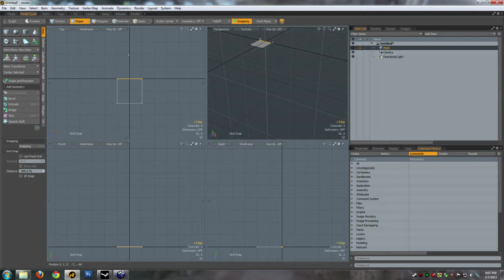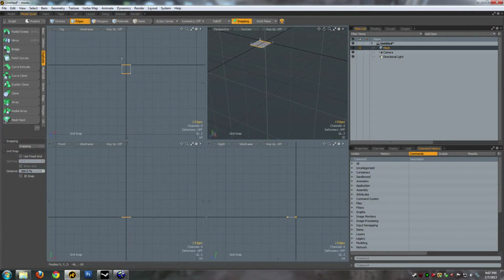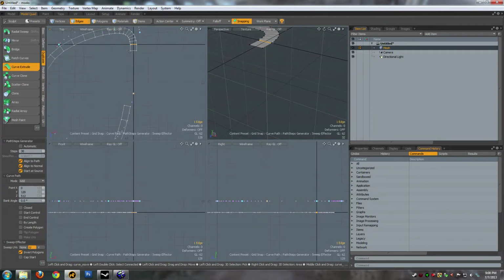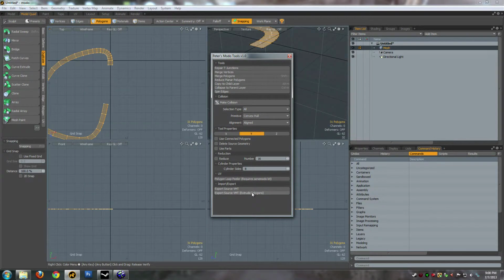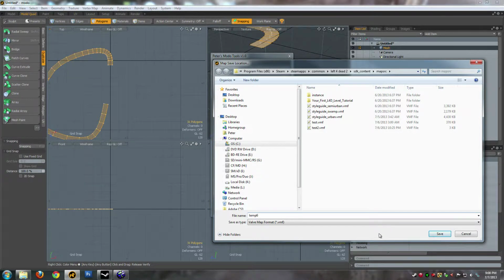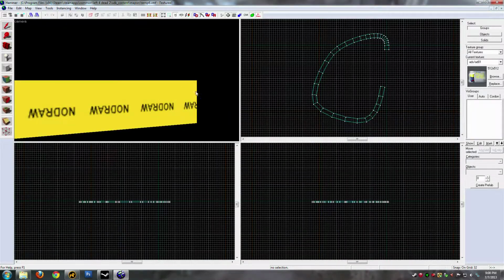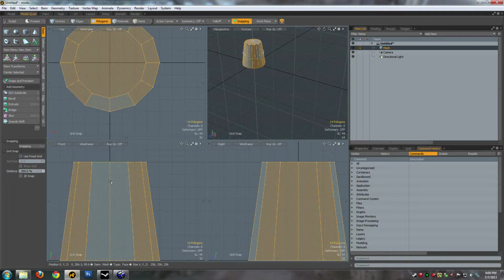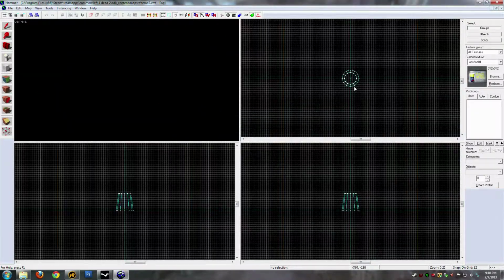Modo to Valve Map Format Script (Source Engine)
Export geometry in your scene to the valve map format. Because the source engine does not support lightmaps on meshes this is handy for making sidewalks, roads or any kind of curved surface.